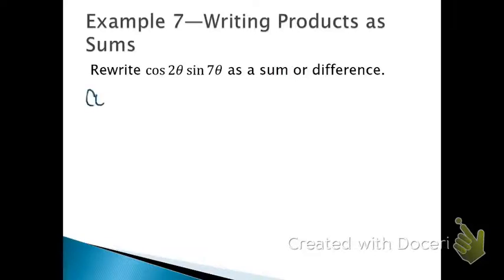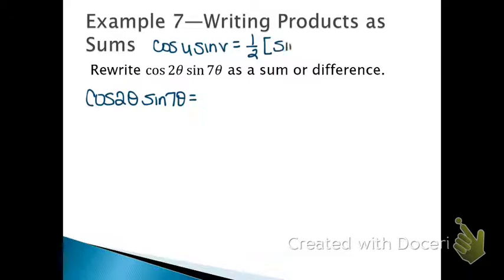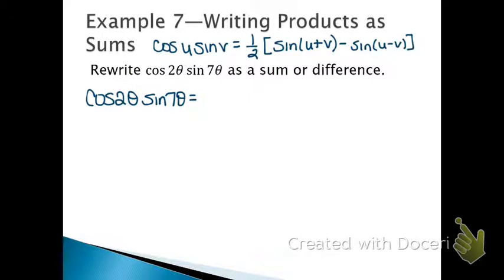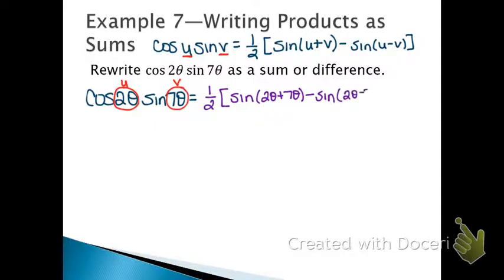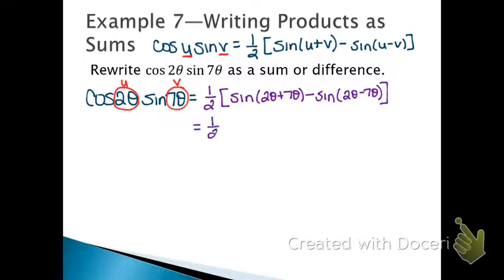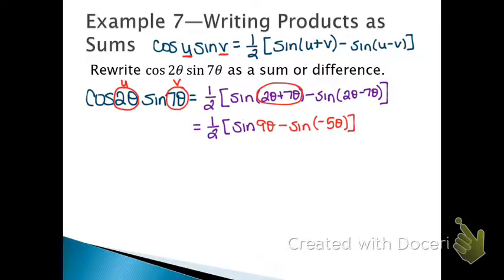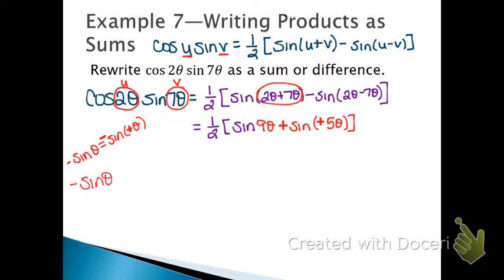PC Lesson 5.5 Example 7